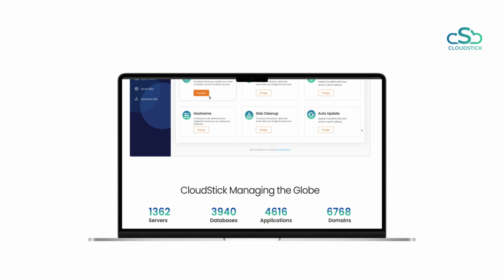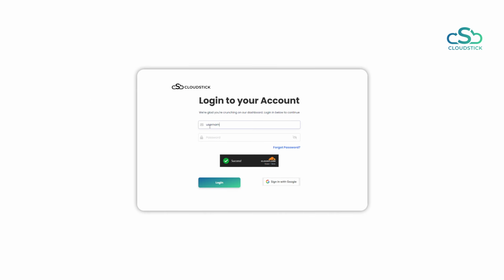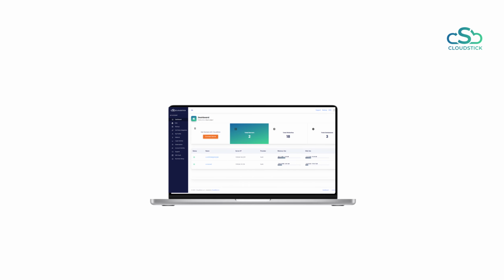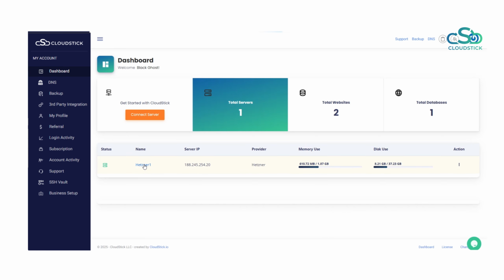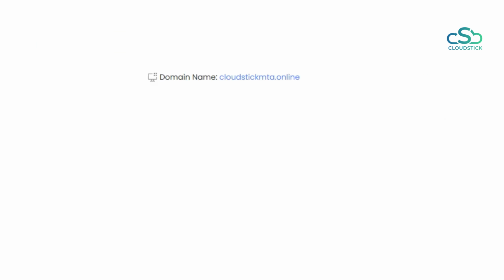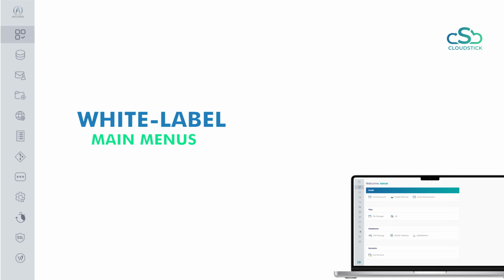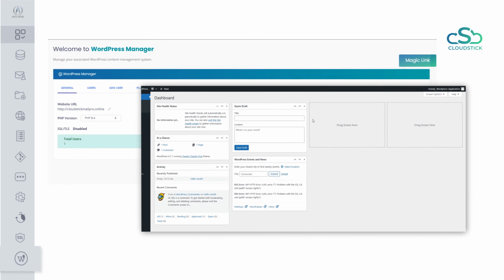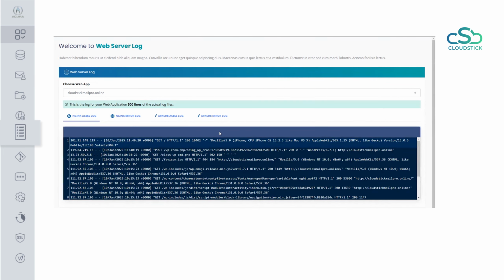CloudStick Business Plan Demo: White-label Hosting is out! 🔥🔥🔥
Discover the power of CloudStick’s business plan, designed for developers, agencies, and businesses looking for a seamless server management solution. See how CloudStick outshines competitors like RunCloud, CloudWays, Ploi.io, ServerAvatar, FlyWP, XCloud, cPanel, Plesk, and DirectAdmin.

In this video, we provide a step-by-step walkthrough of the CloudStick platform, showcasing:
 • Streamlined server and website management
 • Advanced features tailored for businesses
 • Robust security, performance, and scalability

Whether you’re a developer, a hosting provider, or an agency, CloudStick offers the tools you need to manage your cloud servers with ease.

💡 Ready to experience the future of server management?